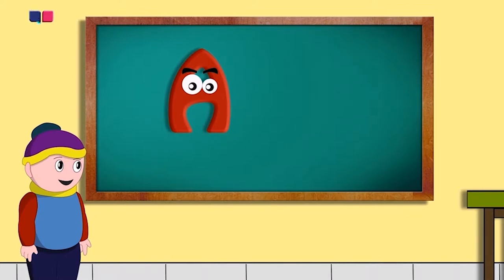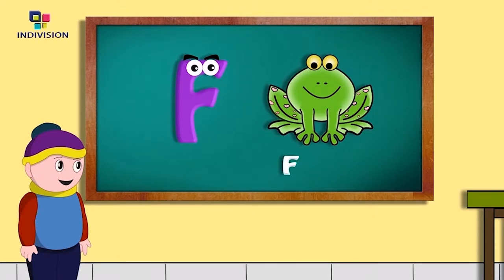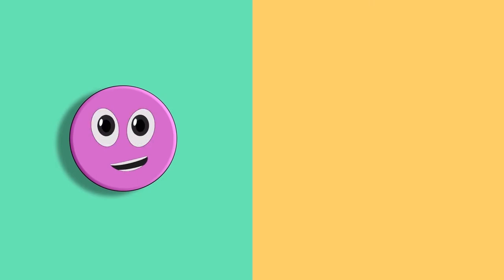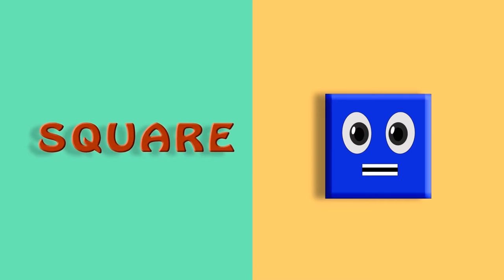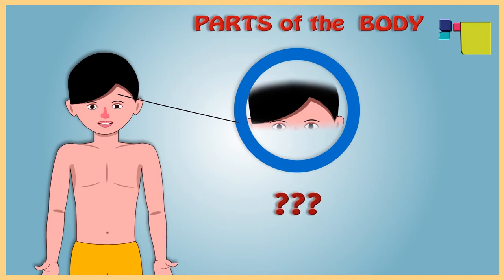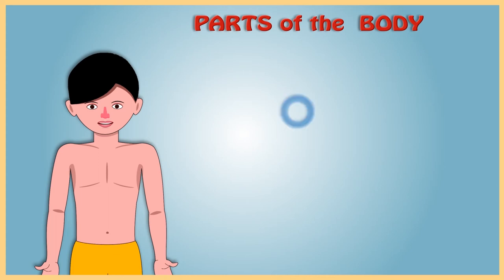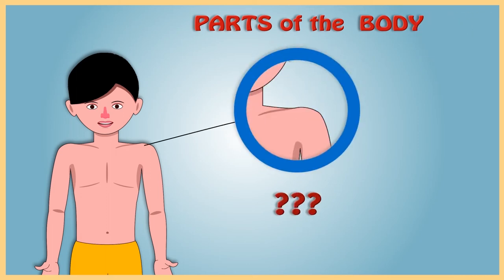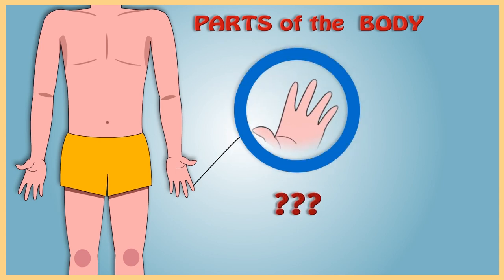Learn ABC,numbers,colors and more - Kindergarten Nursery Rhymes & Songs for Kids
Hi Kids! Watch this video as we have created many fun loving characters which will make your learning easy and entertaining.

DANCE AND SWIRL LEARN WITH FUN...